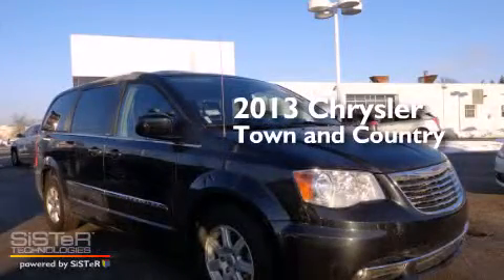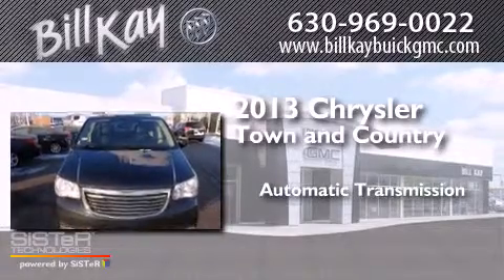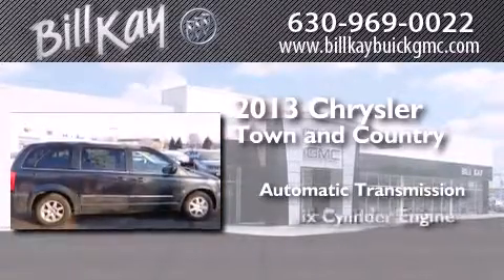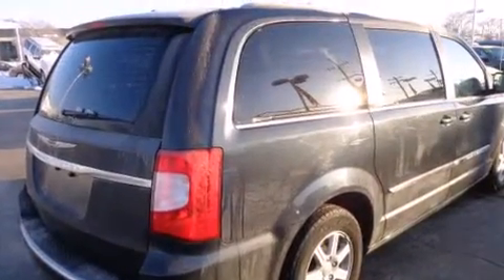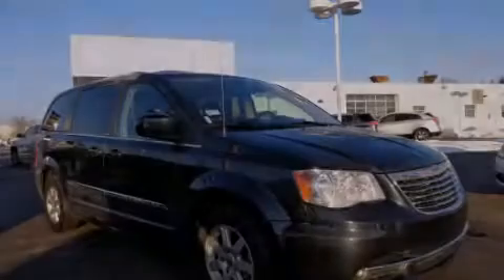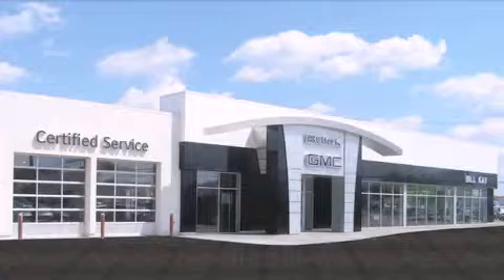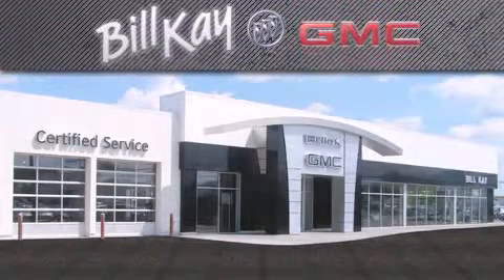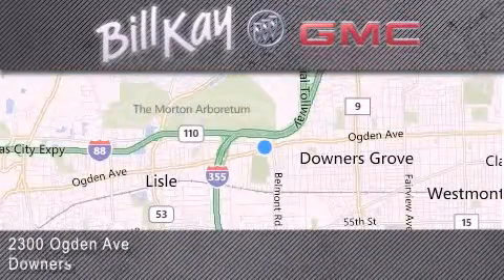Used 2013 Chrysler Town & Chicago IL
We have been honored to serve the Downers Grove IL area , we promise that your experience at our dealership will exceed your expectations ! Year : 2013 Make : Chrysler Model : Town & Engine : 3.6L 6 Cyl. Fuel Injected Trans . : Automatic Exterior : True Blue Pearl Coat Miles : 35,292 Stock : P13715 Bill Kay Buick GMC Ogden Avenue Downers Grove , IL 60515